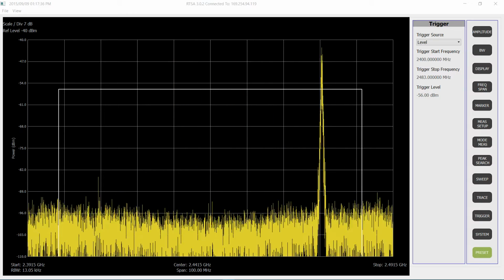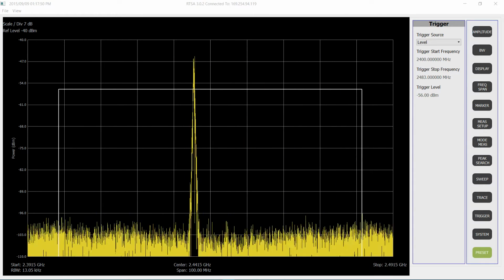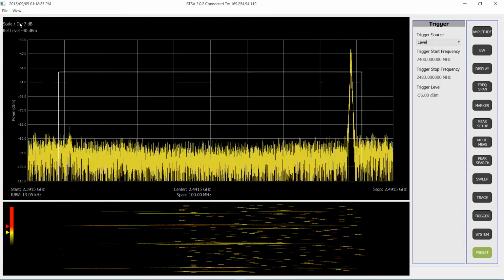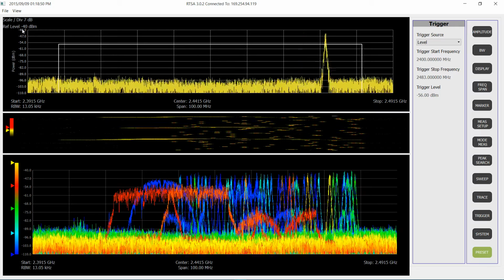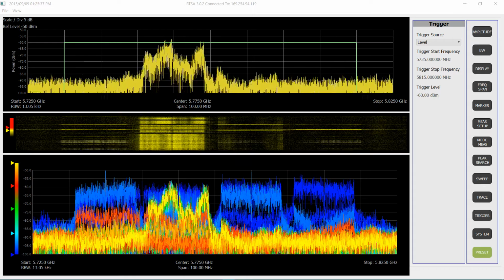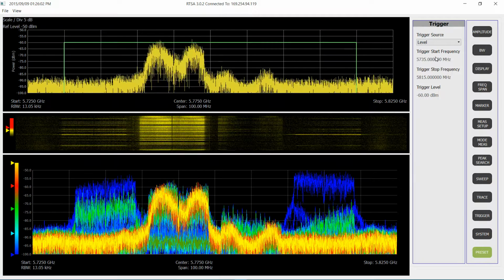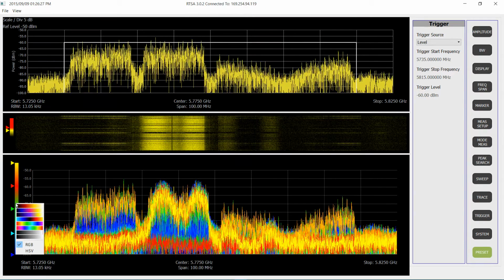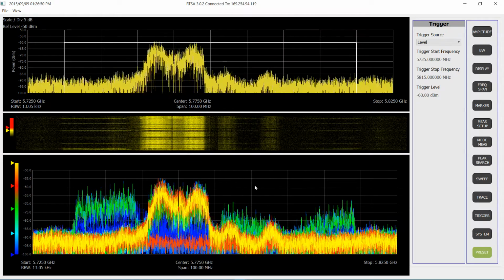ThinkRF RTSA v3 Real Time Mode (3:10)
ThinkRF RTSA v3 Real-Time Spectrum Analyzer application examples of performing real-time captures and measurements.